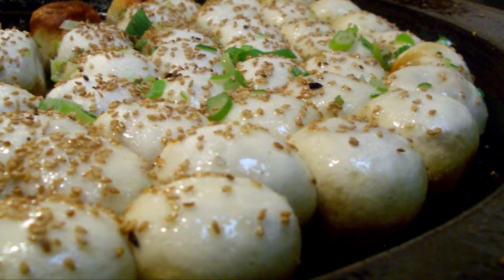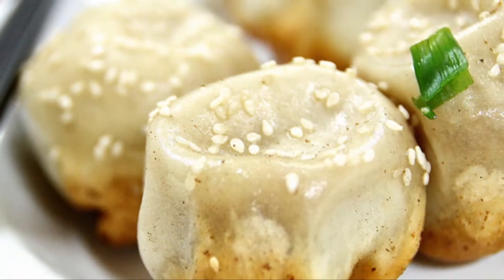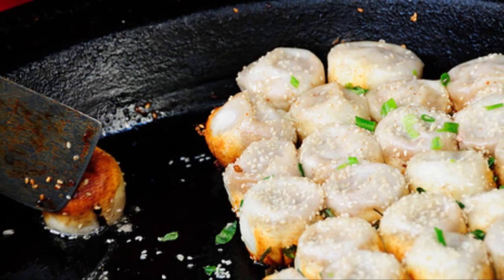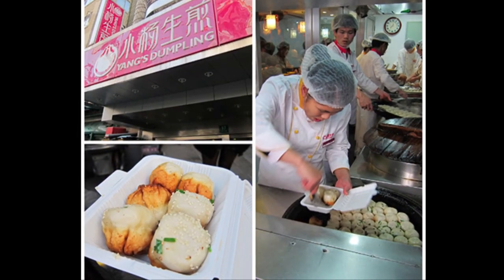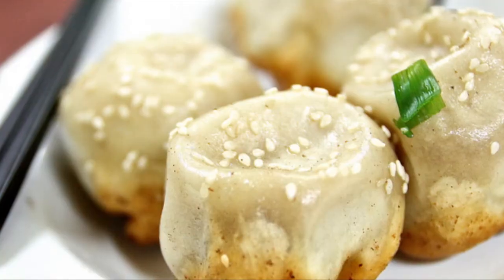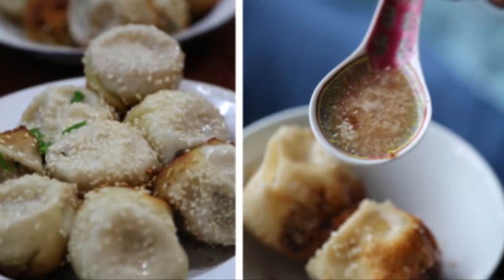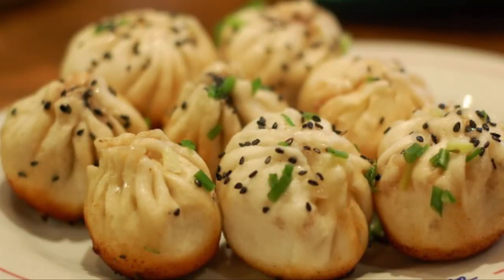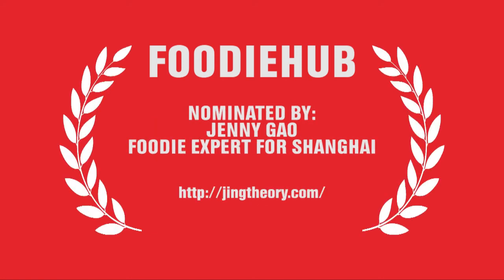Tastiest Dumpling in the World 2015 - Sheng Jian Bao @ Xiao Yang Sheng Jian, Shanghai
Sheng Jian Bao — fried soup dumplings — are found everywhere in Shanghai. But at Xiao Yang Shen Jiang/Yang’s Fried Dumplings, the simple snack is elevated to a classic. A wheat dough wrapper is pleated around a gelatin-rich filling of fragrant pork and the swirled bun is covered and cooked in a large, cast iron pan filled with just enough water to steam it through.

As the dumpling cooks, the filling melts, filling the delicately steamed wrapper with savory soup, the meat forming a tender, springy ball inside. As the water evaporates, the dumpling begins to fry, resulting in a tender, juice-filled bun with a golden-brown, crisp bottom. Sprinkled with sesame seeds, fans dip them in ginger sauce, nibble a corner of the crunchy shell and suck out the slightly sweet, thick stock, or down it whole as it bursts in an explosion of savory flavor.

This amazing treat is FoodieHub’s tastiest Dumpling in the World for 2015. The Sheng Jian Bao at Xiao Yang Sheng Jian was nominated by Jenny Gao, Foodie Expert for Shanghai.